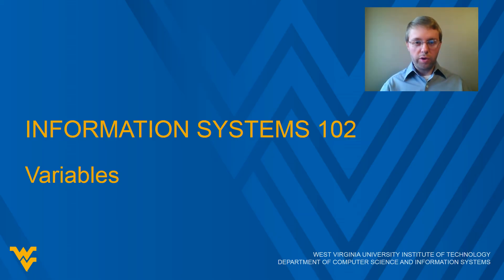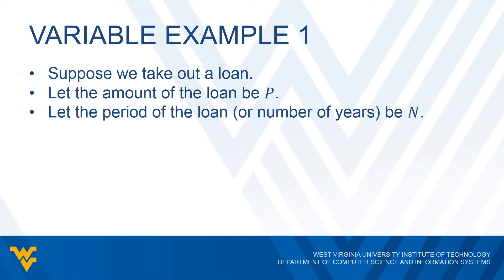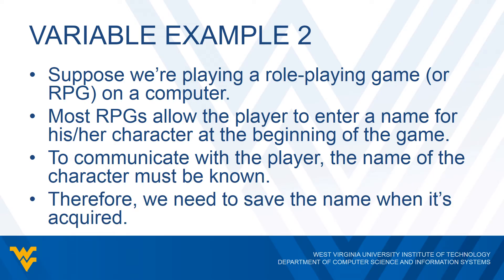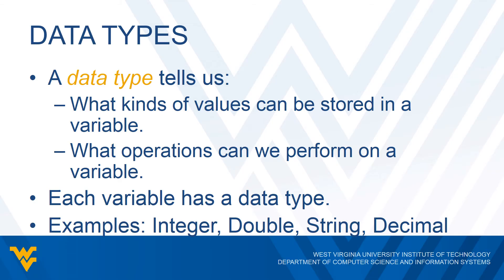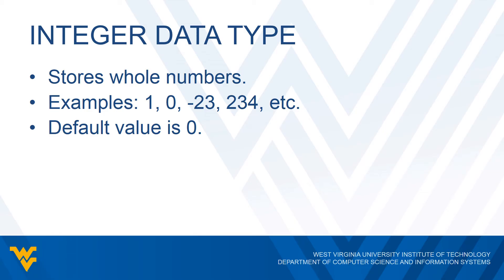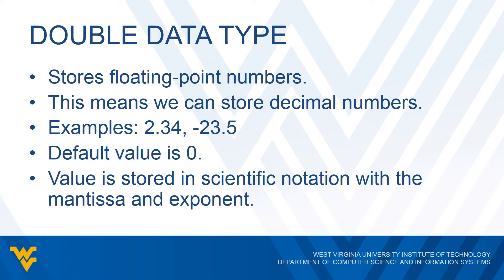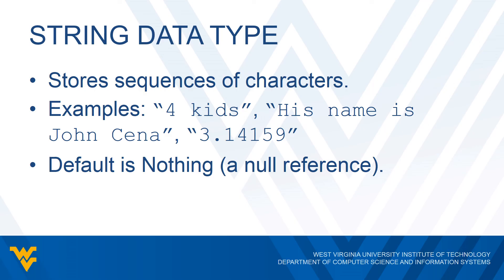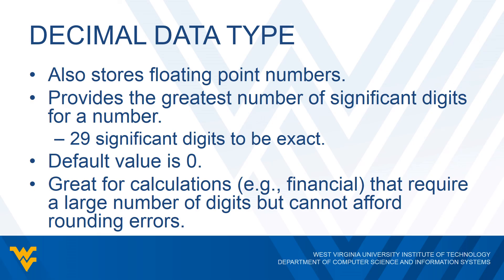ISYS 102, Lecture 6a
Information Systems 102
Lecture 6a